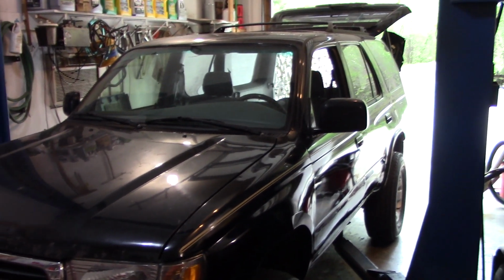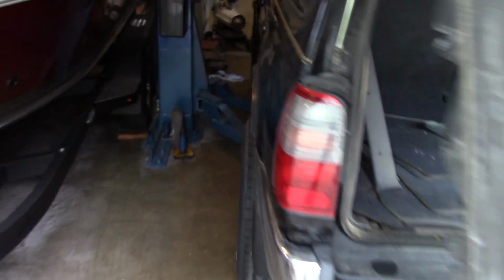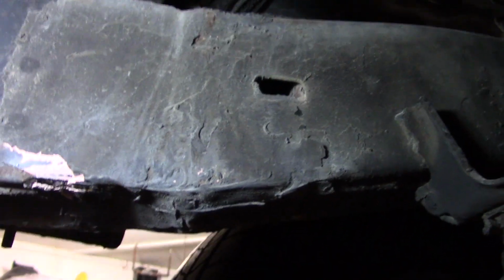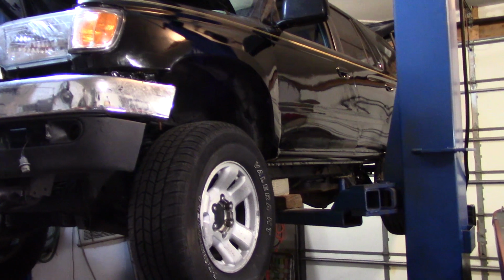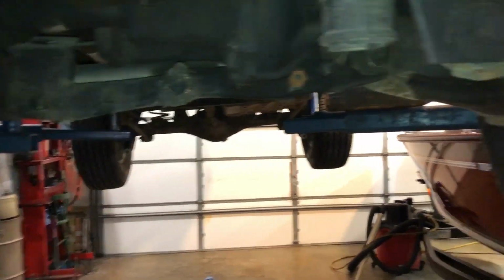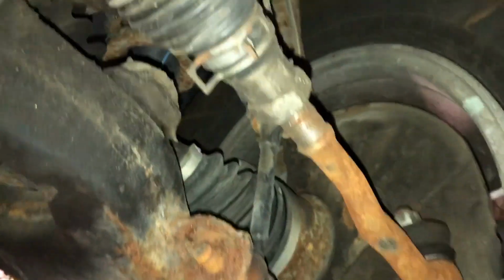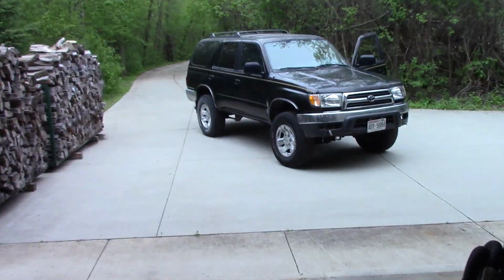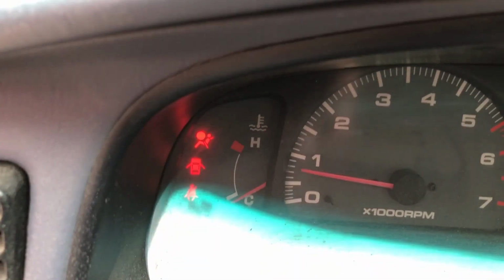Copart Mistake! 1999 Salvage 4runner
Copart Mistake!  My 1998 4 runner with frame damage.